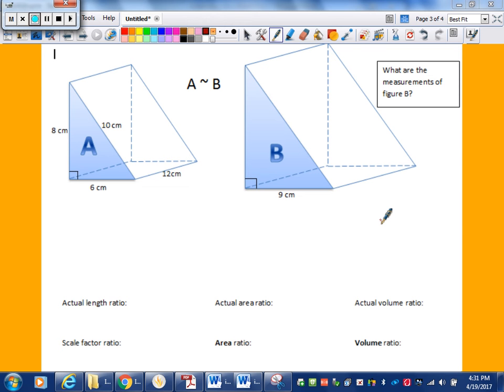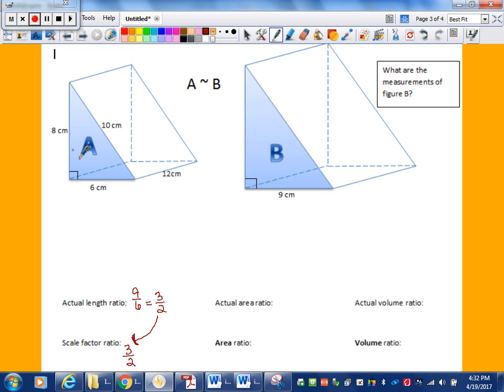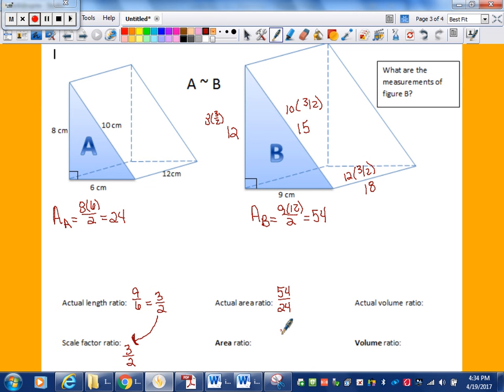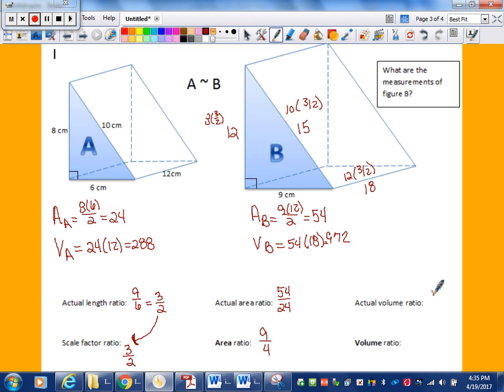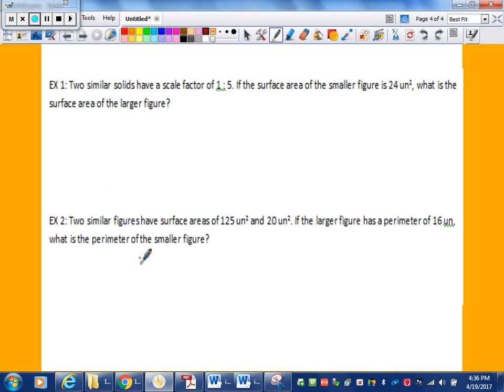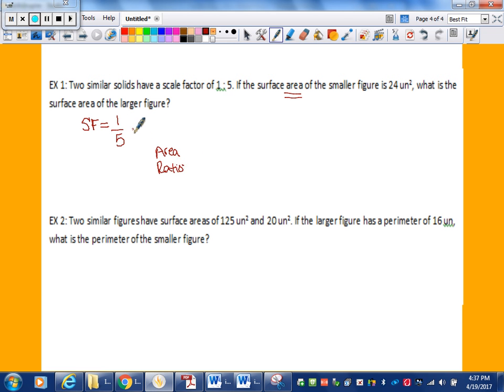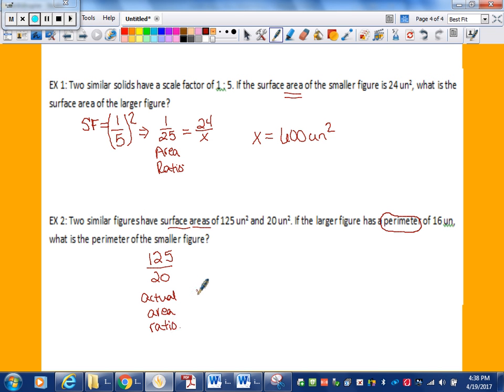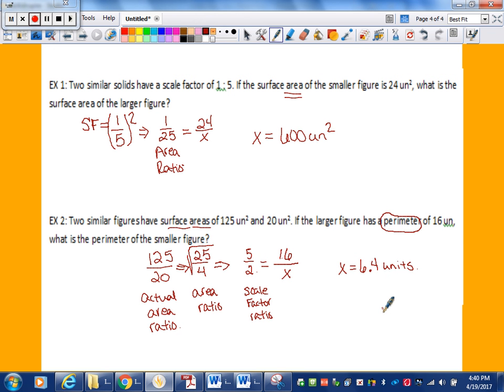April 19, 2017 Geo PAP Notes